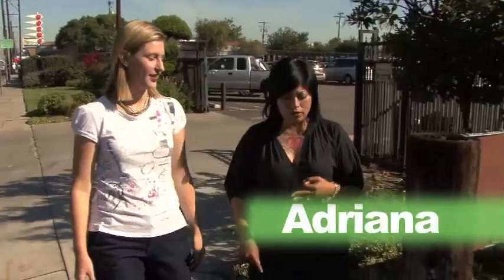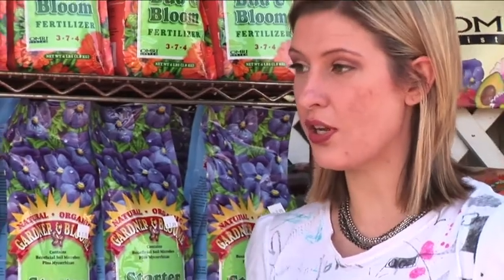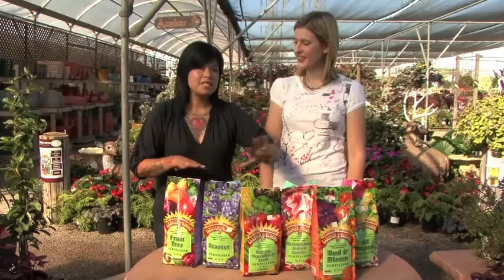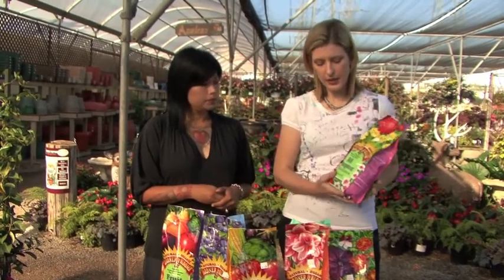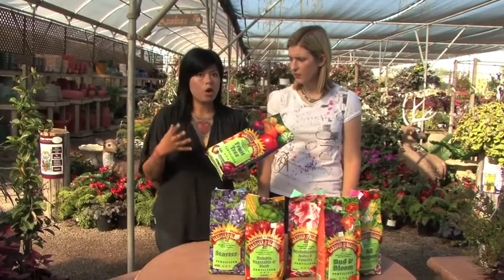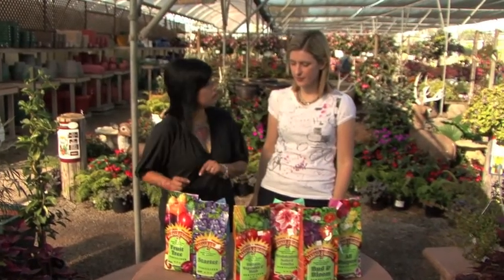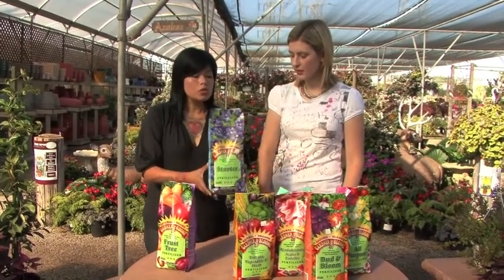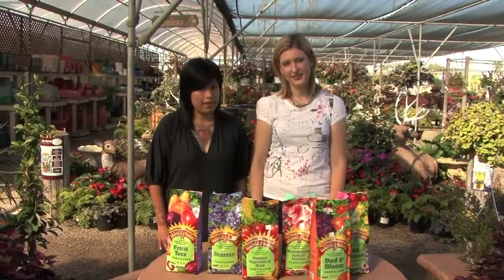Episode 103 - Fertilizer 101